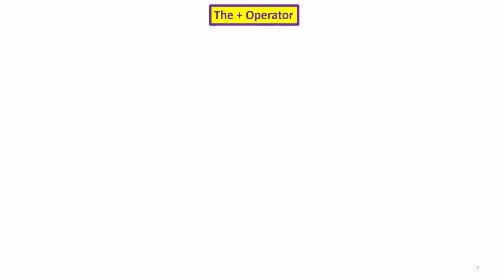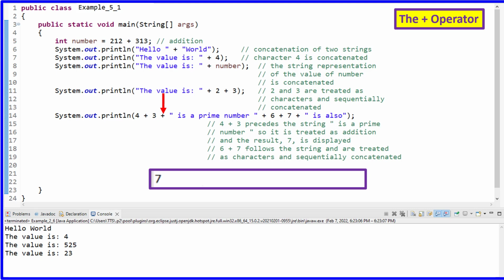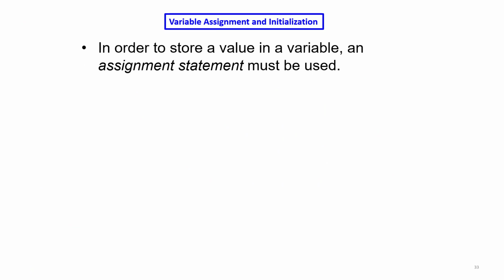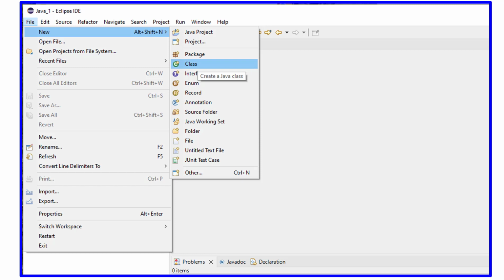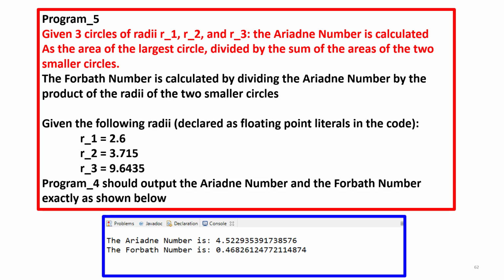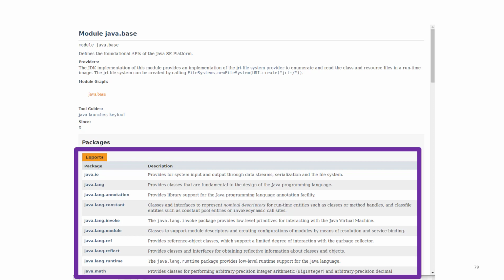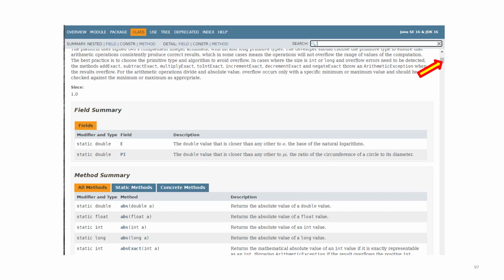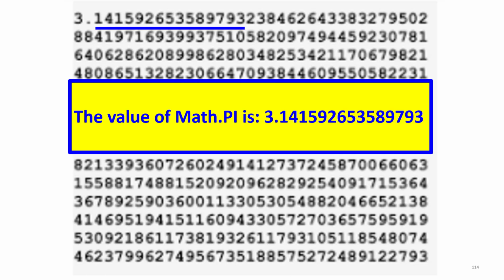Java Programming 5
This is the fifth lecture in a semester length, university level course in Java programming using the Eclipse IDE. The lecture covers: Concatenation and Oracle's Java Documentation I